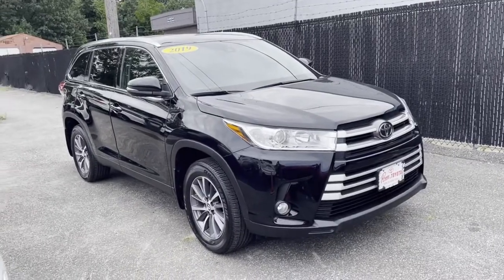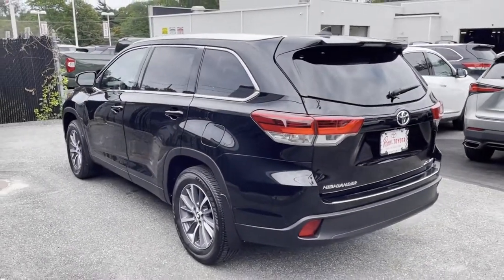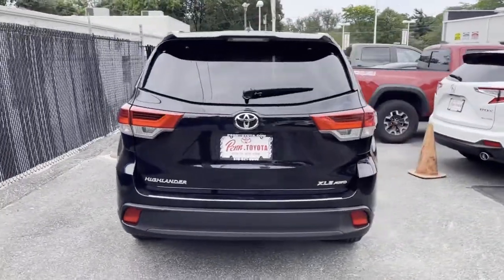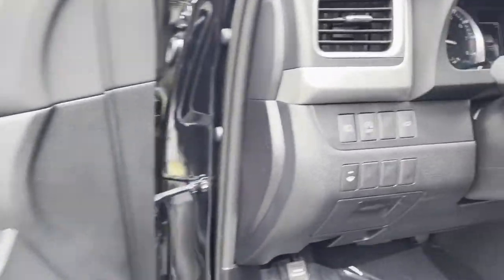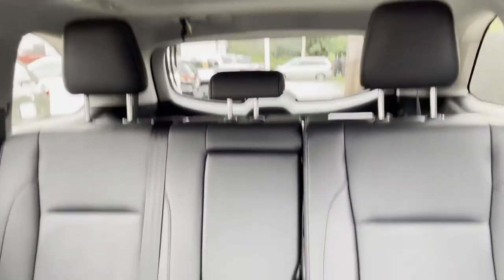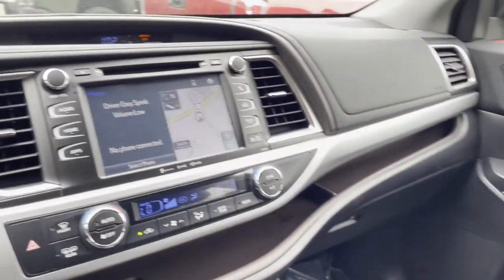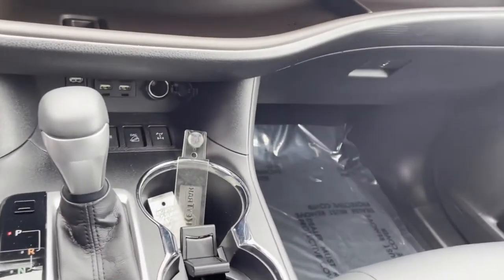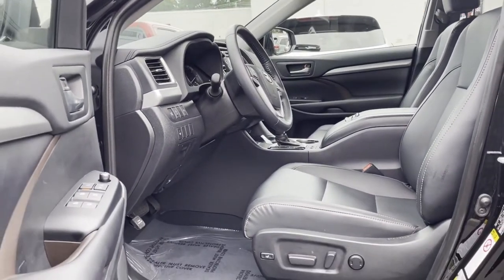Used 2019 Toyota Highlander SE 5TDJZRFH0KS598621 Greenvale, Westbury, Roslyn, East Hills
2019 Toyota Highlander SE 5TDJZRFH0KS598621 Video

This 2019 Toyota Highlander SE 5TDJZRFH0KS598621 is full of phenomenal features such as: